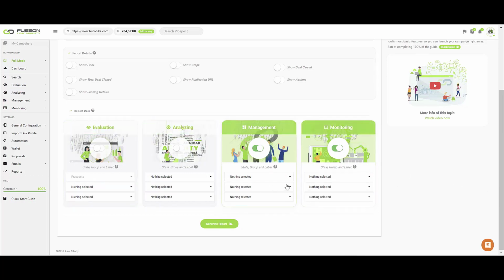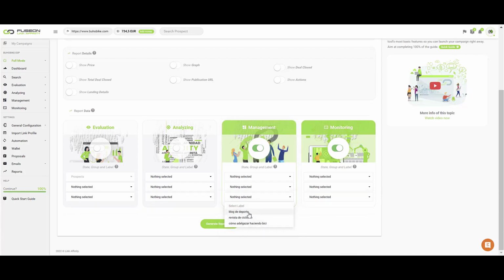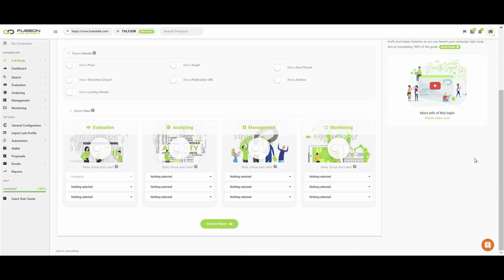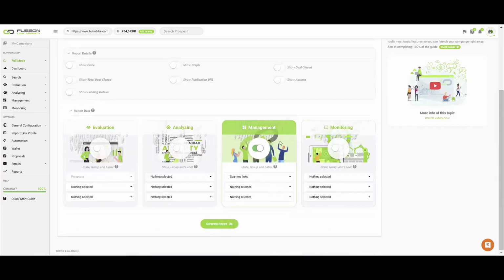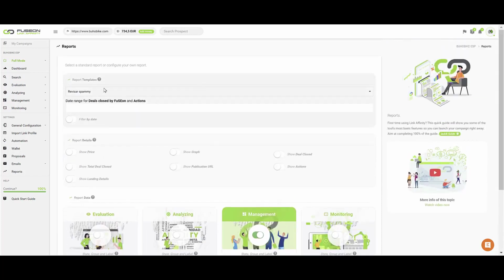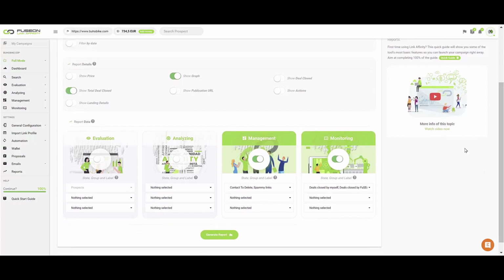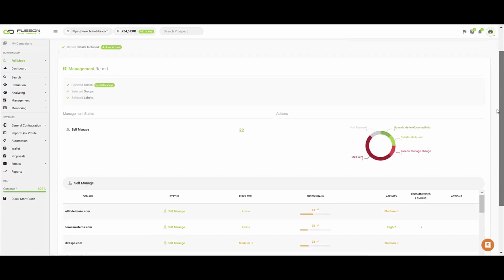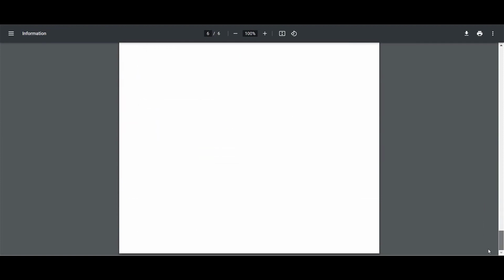Link building and digital public relations reports - Link Affinity